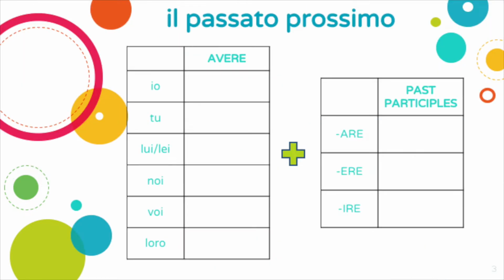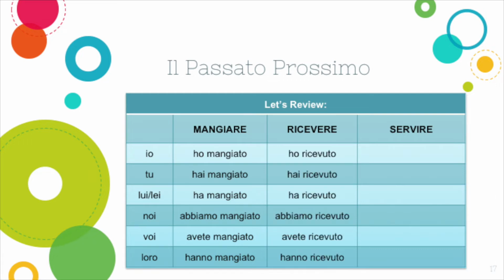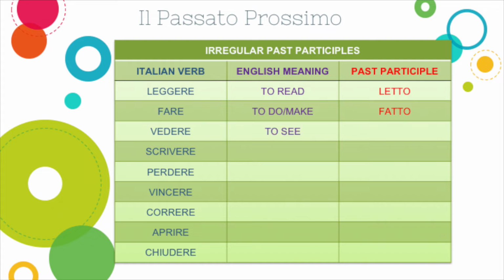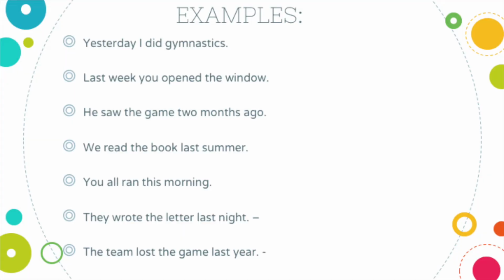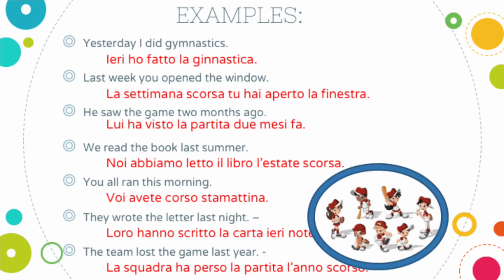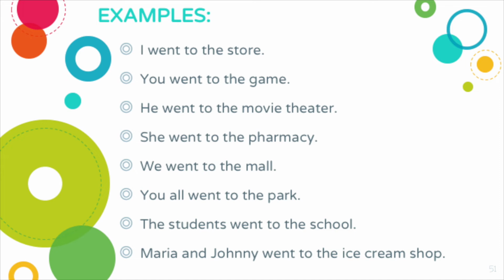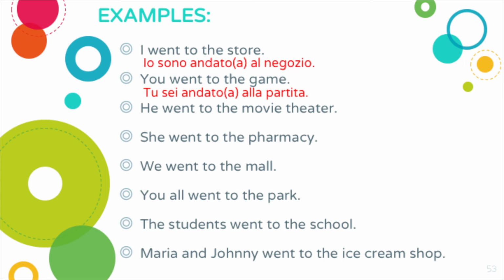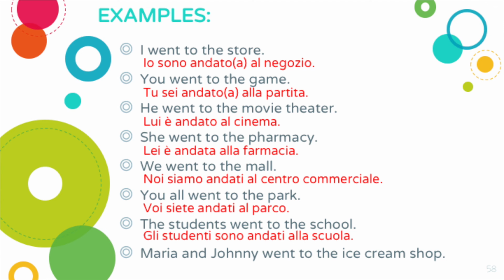Unit 10 - Passato Prossimo - Irregular Verbs with Avere - Italian